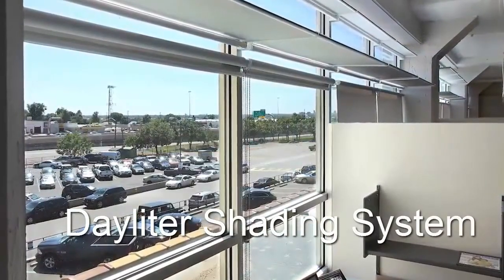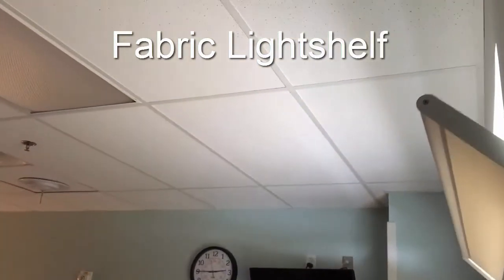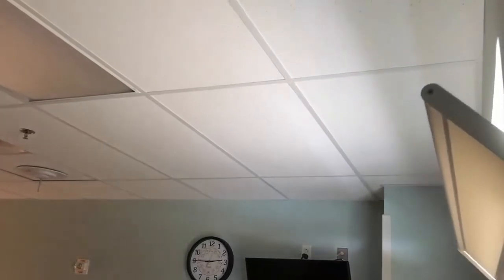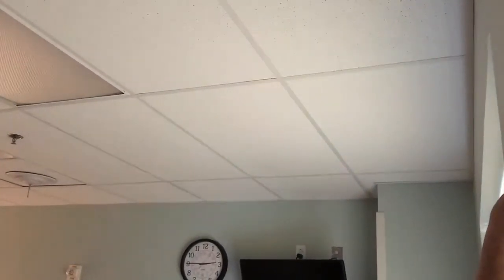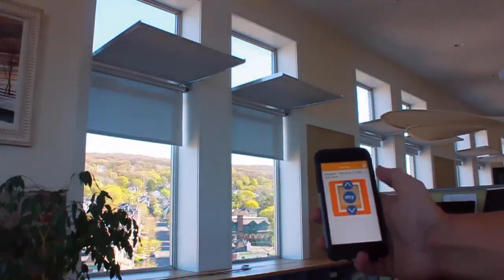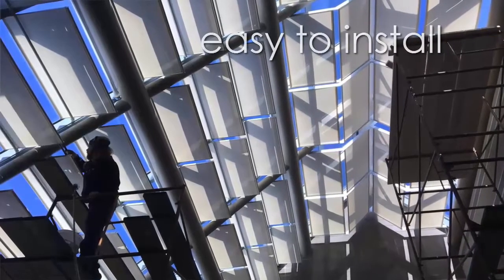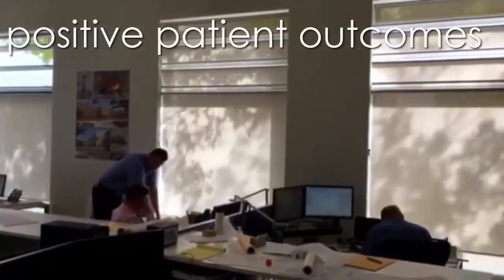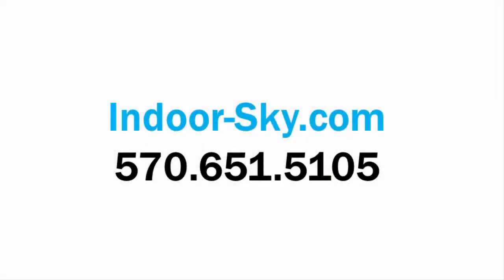Introducing the Dayliter Shade by Indoor Sky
The Dayliter Shade features an operable, fabric light shelf with a built in roller shade, delivering glare-free daylight deep into a room.